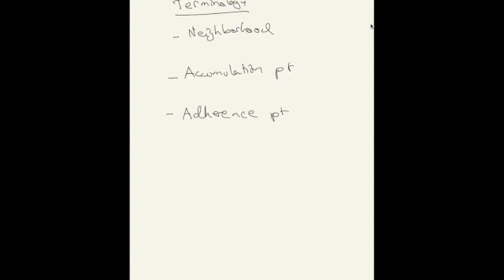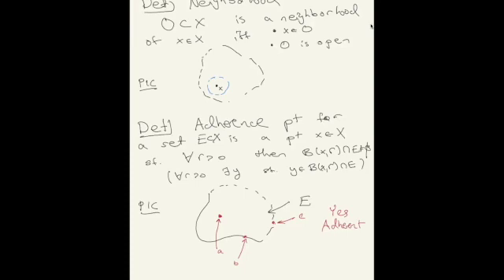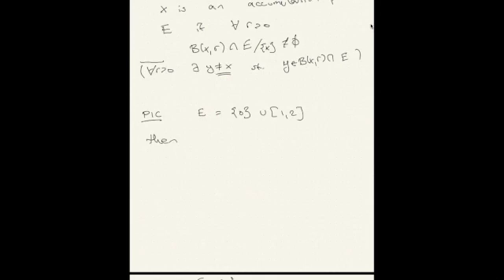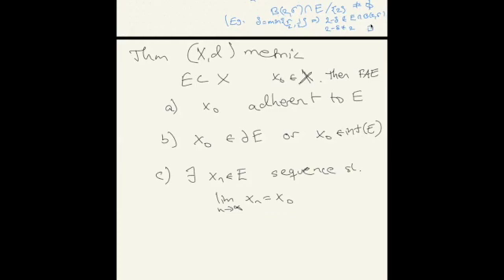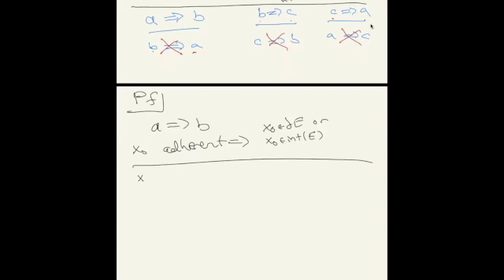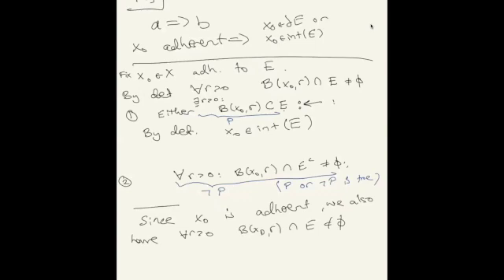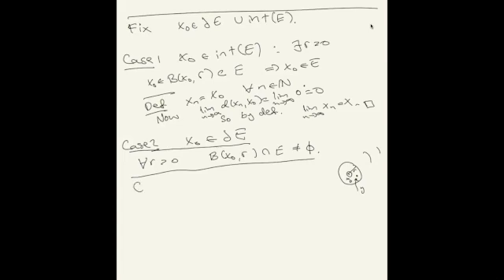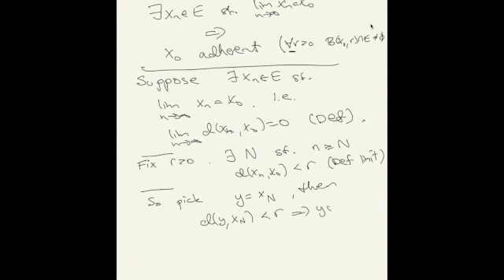Lecture: Adherence points and a Theorem connecting them to other concepts.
This is a video containing discussion on adherence points and accumulation points. These are also connected to boundaries and interiors.